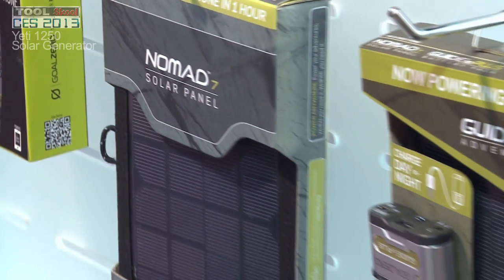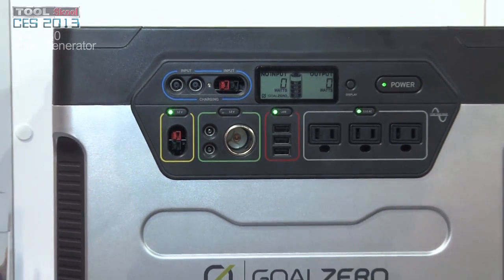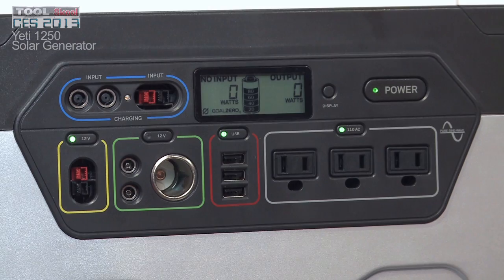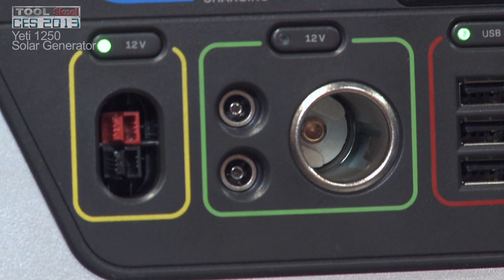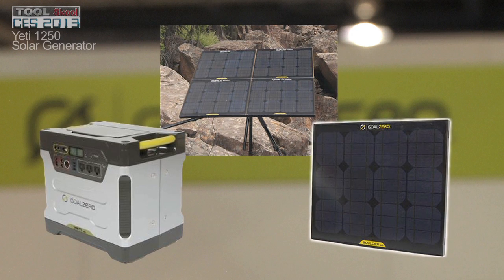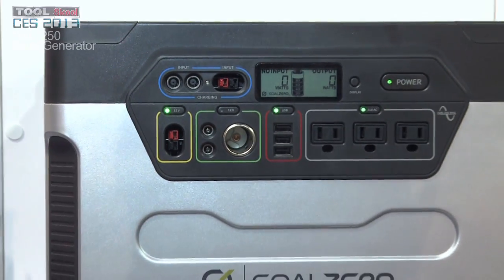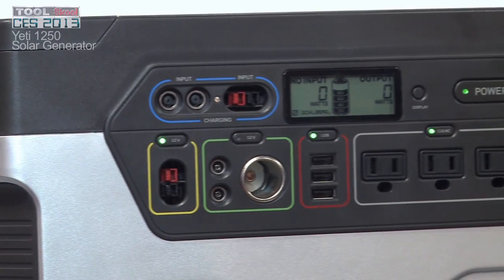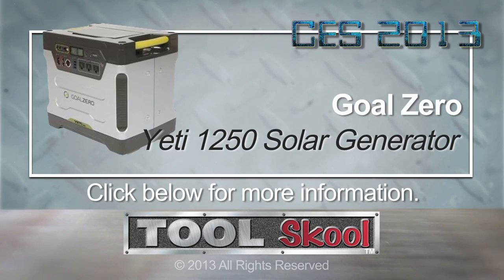GoalZero Yeti 1250 Solar Generator - Tool Skool - CES 2013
Tool Skool gets a preview of the GoalZero Yeti 1250 Solar Powered Generator on display at the Consumer Electronics Show in Vegas. It can power everything from chop saws to refrigerators - and do it silently!